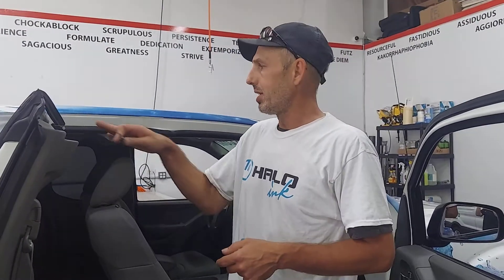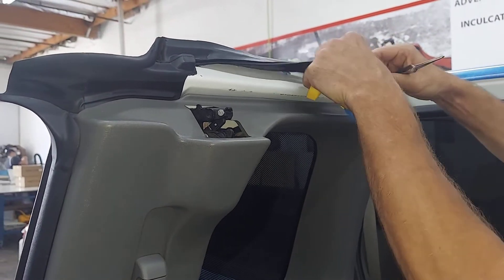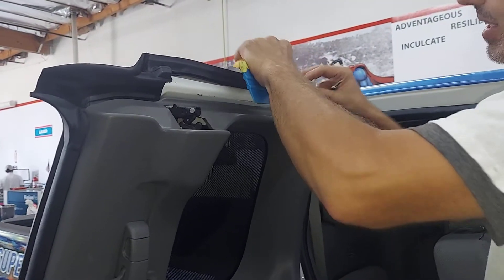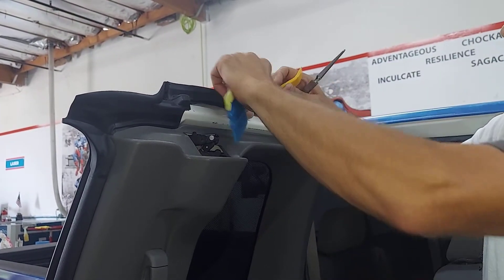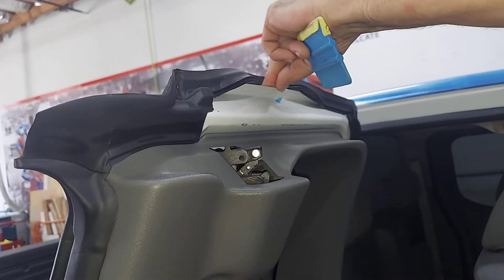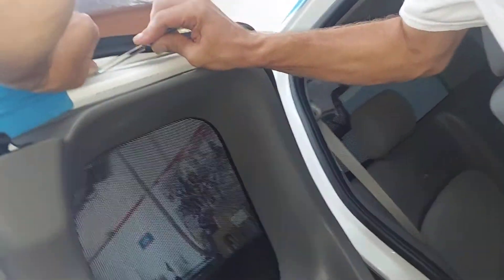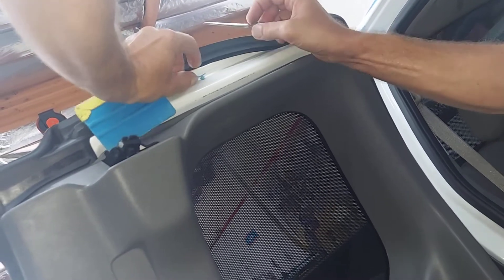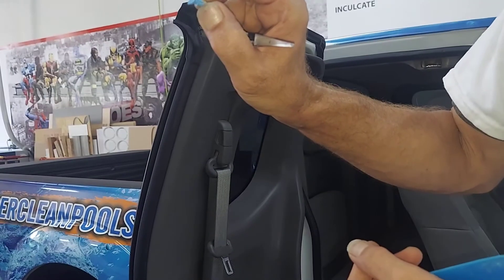t-cilp weatherstrip removal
removing weather strip t-clip